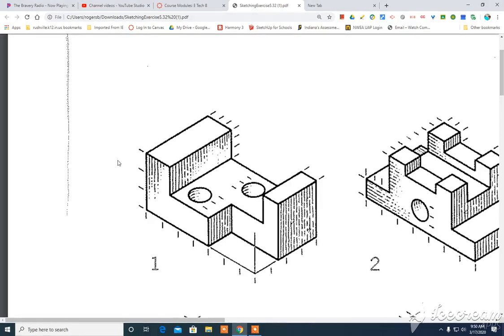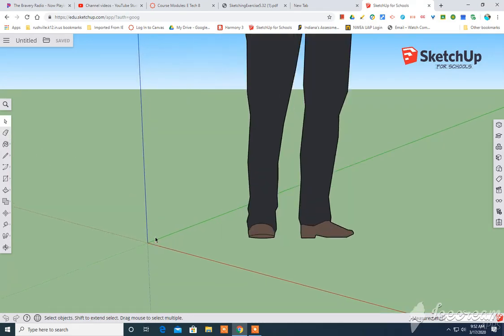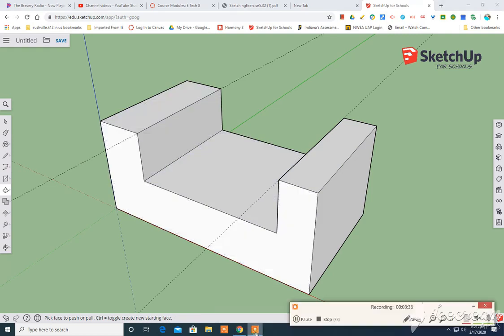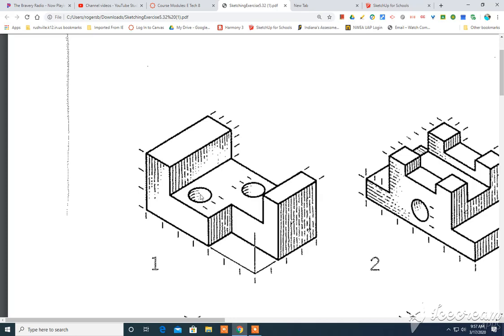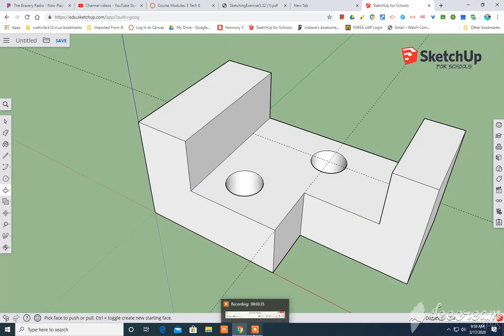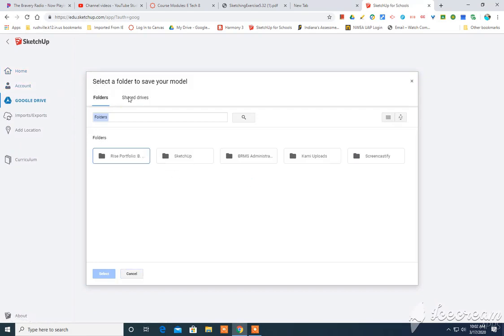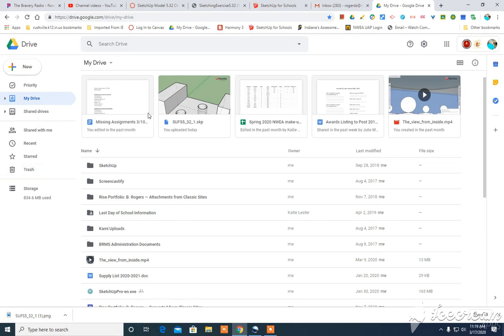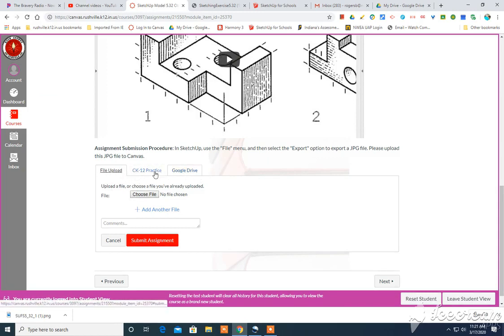SketchUp for Schools 5.32-1 Tutorial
This video demonstrates how to create Object 5.32-1 using SketchUp for Schools.